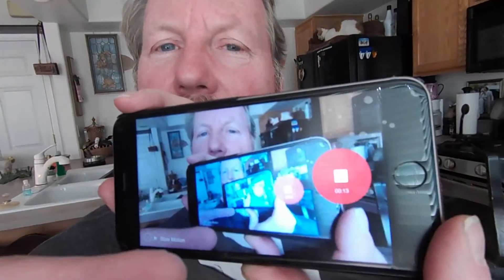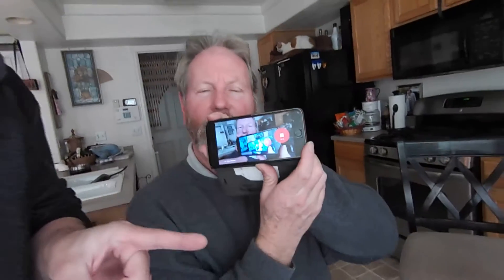HTC RE iPhone 6 Test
Testing New Gear: The HTC RE Camera is an effective waterproof WiFi camera that talks to iPhone 6 and Android smartphones.

Facebook.com/SharpensBest
Twitter.com/SharpensBest -